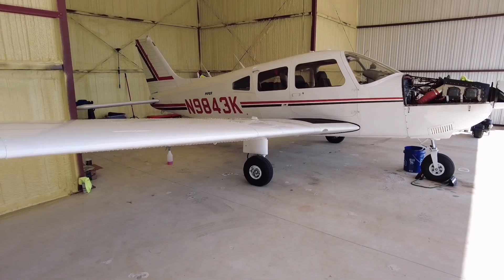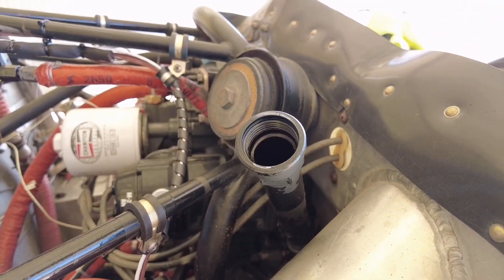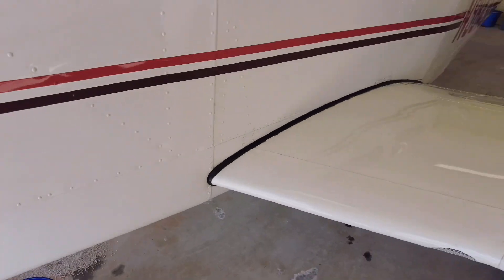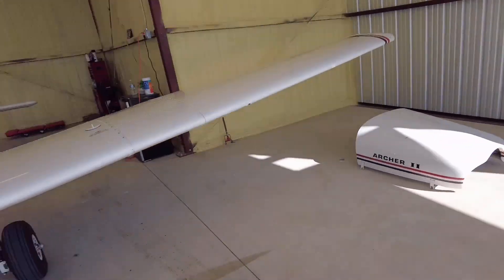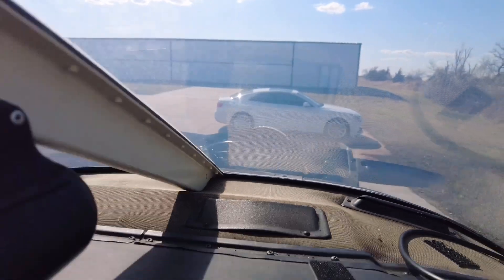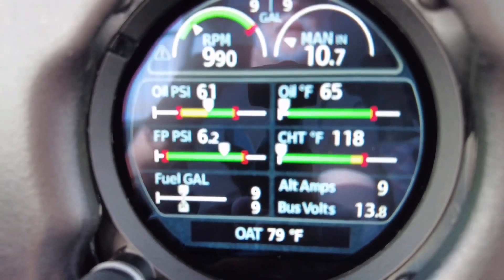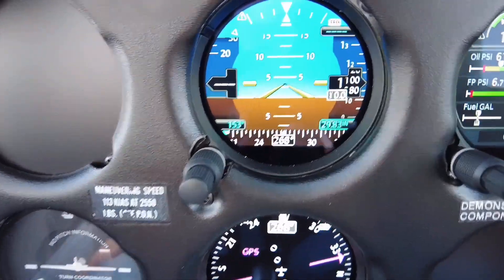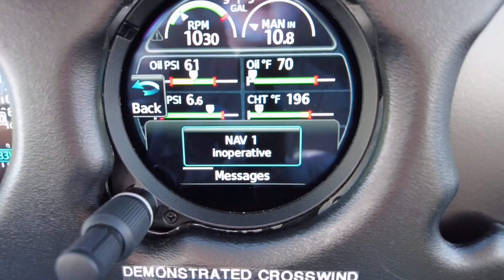Garmin GI-275 Review!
Walk-around of the 1977 Piper Archer II, and finishing touches of an oil change. Full review of the Garmin GI-275 EIS, HSI and ADI.
Avionics List:
Garmin GI-275 attitude indicator with synthetic vision
Garmin GI-275 HSI
Garmin GI-275 EIS
Garmin GNC 355
Garmin GMA 345
Garmin GNC 255
Garmin Aera 760